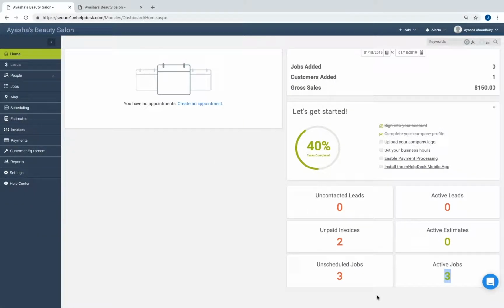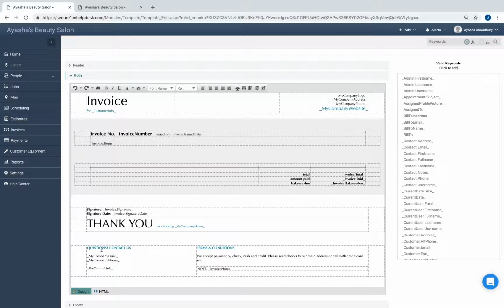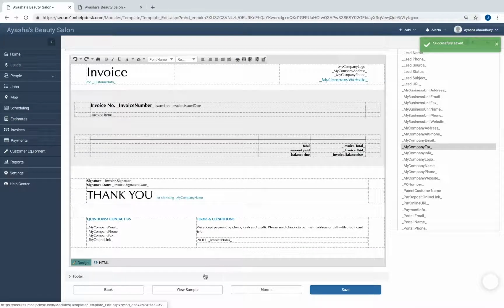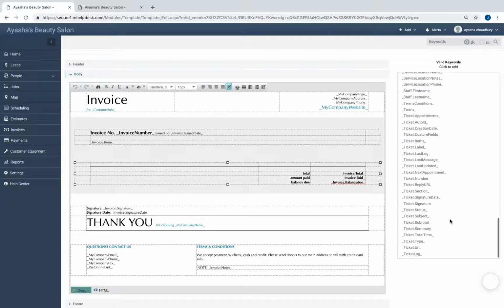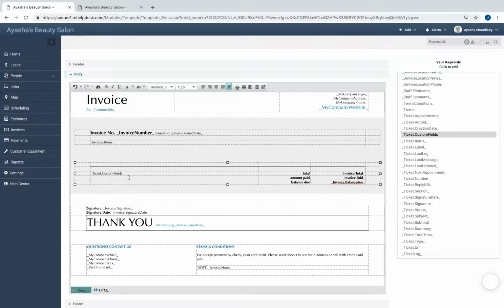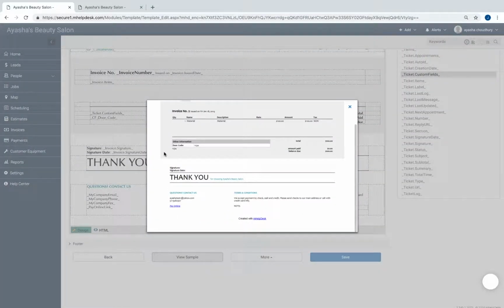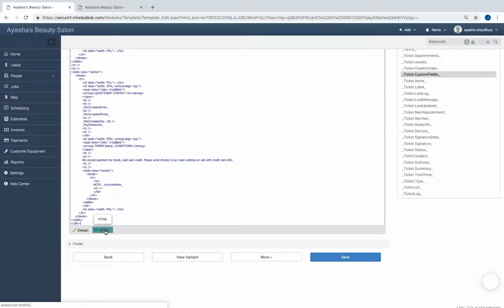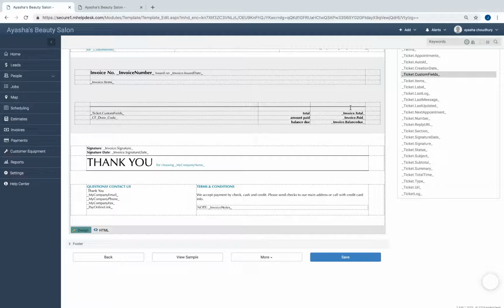Invoices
This video will show you how to create an invoice in mHD.